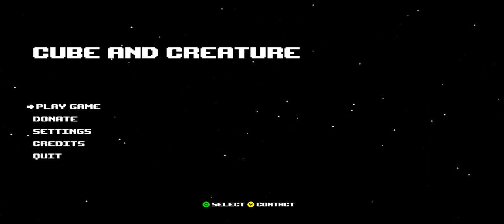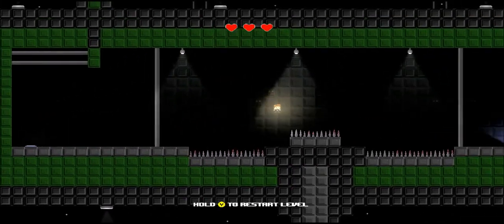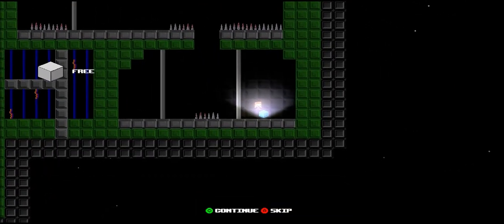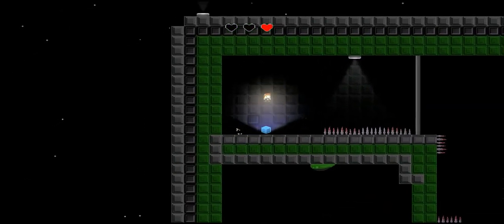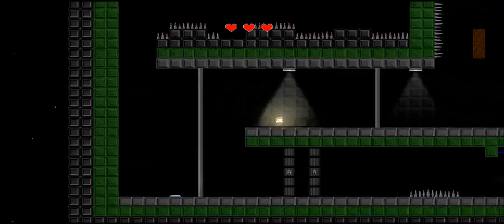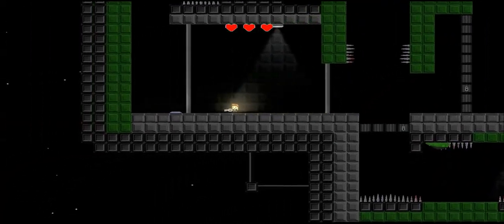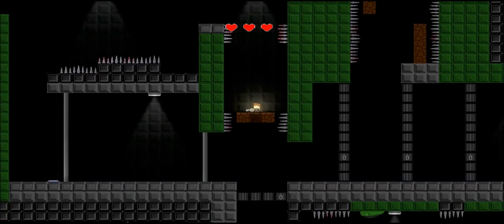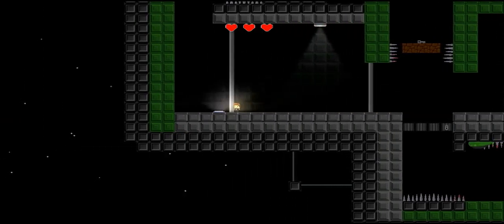CPTV One Shot: Cube & Creature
A super meatboy-esque arena playformer with a healthy dose of sassy cubular best friend.